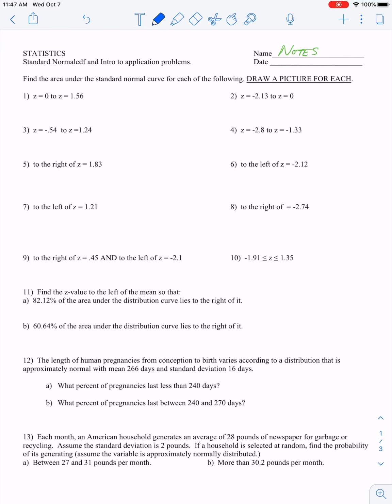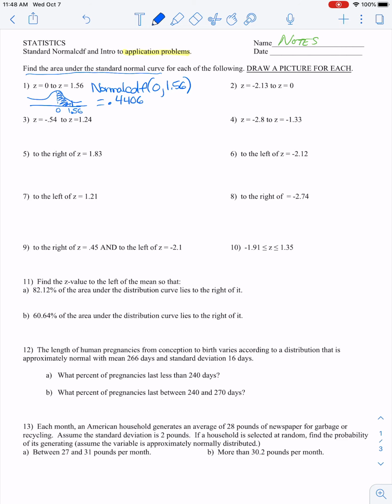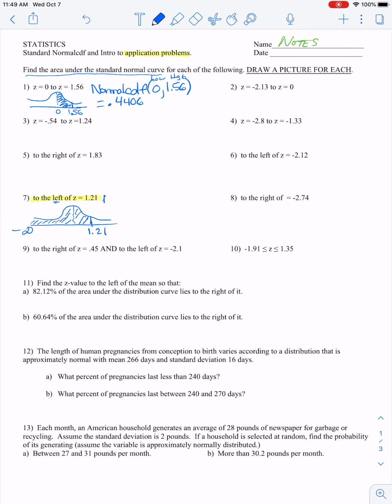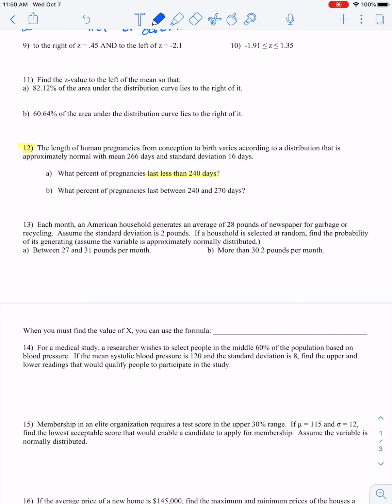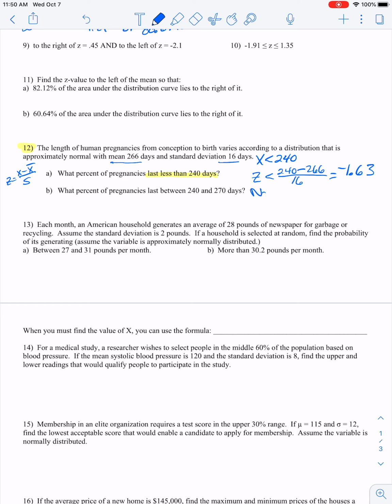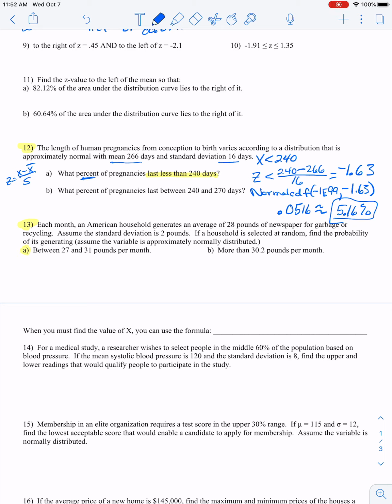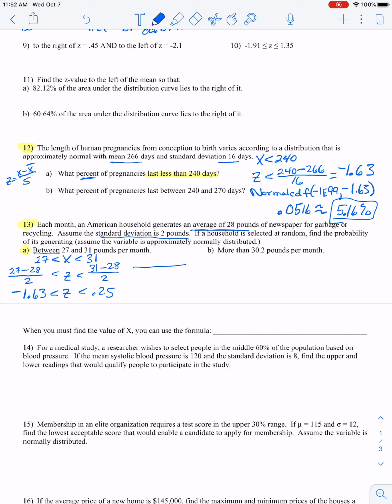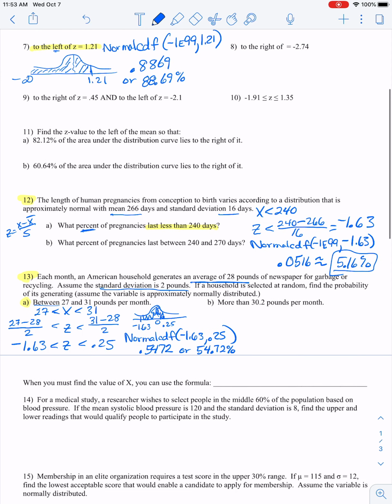Notes Normal Applications, Normalcdf Part I